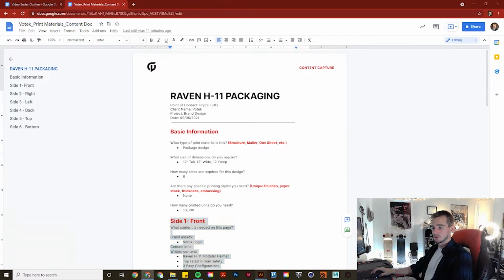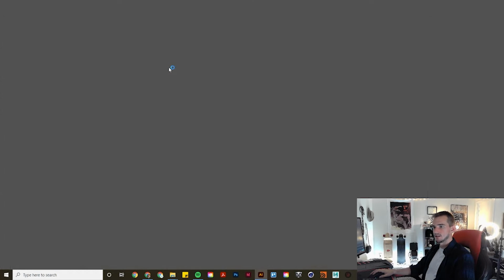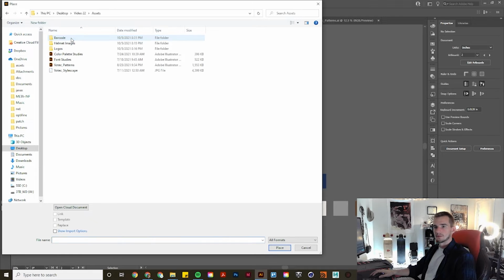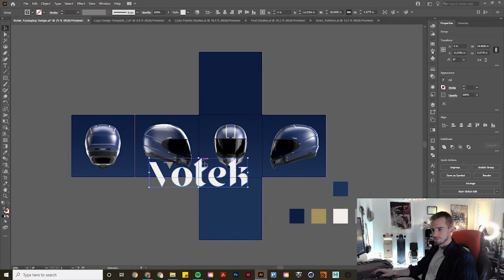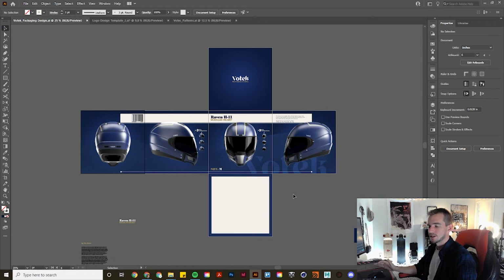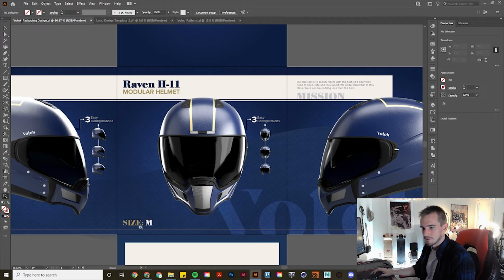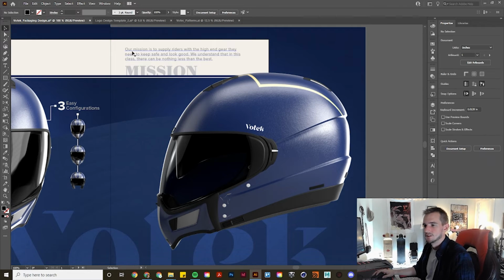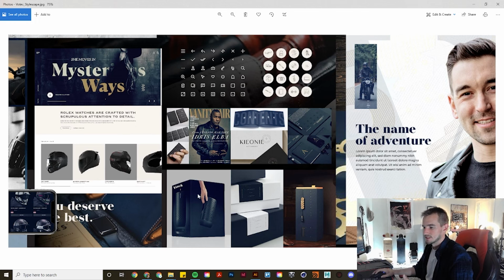PACKAGE DESIGN Live design video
As we covered in the last video, well designed packaging is essential to any business that needs to move physical products off of shelves and creates an engaging experience for customers who have just purchased a product. It should be eye catching, simple, and communicate the product’s features to the customer all very quickly.

In this video I am going to show you how to design product packaging as I live design the package we discussed in the last video!